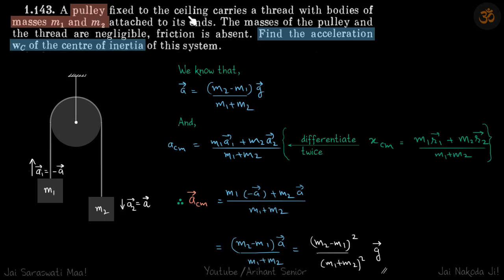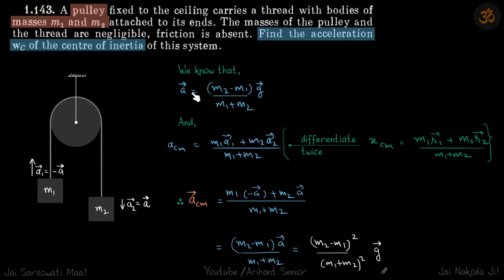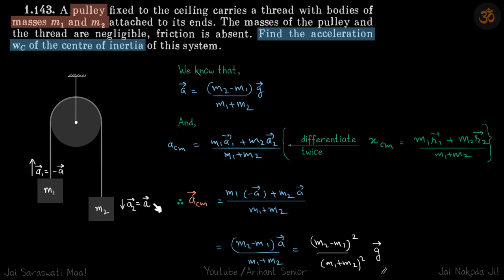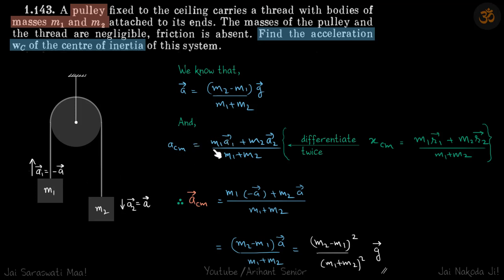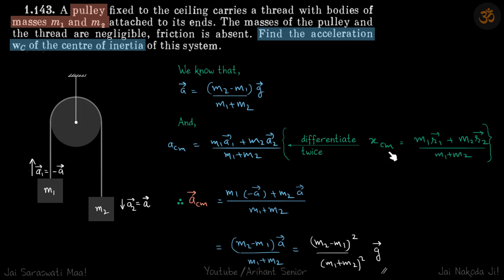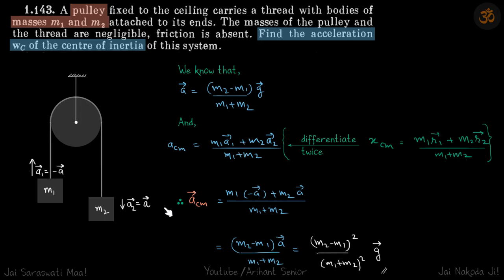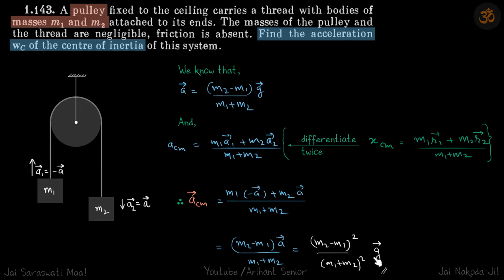1.143 | Irodov Solutions | Mechanics